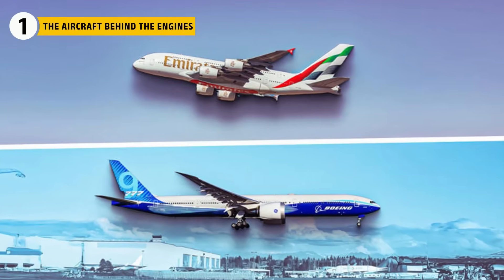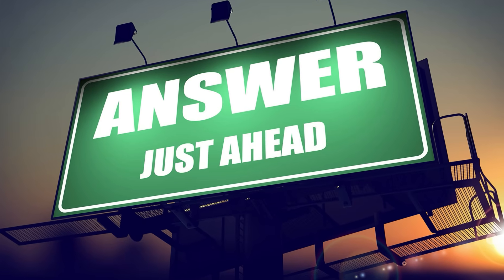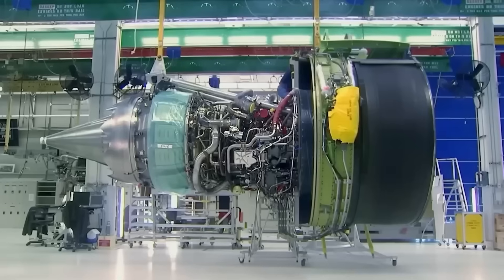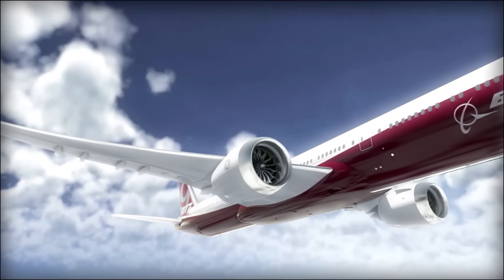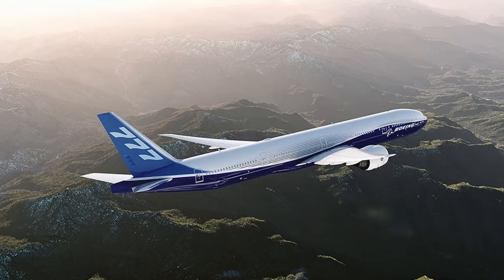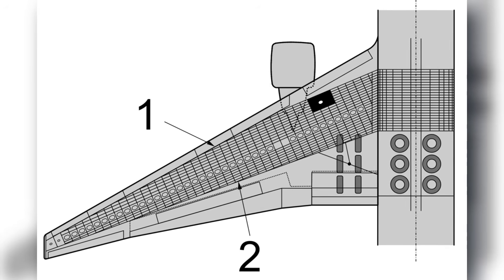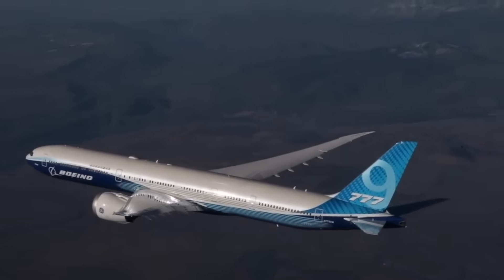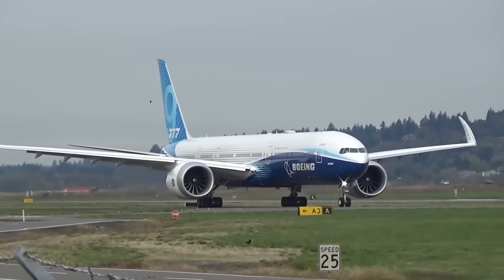Boeing 777x vs Airbus A380 | INCREDIBLE ENGINE Differences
Put a 777X next to an A380 and the engines instantly give away what separates them. Both are huge, both look intimidating… but they’re built for completely different goals.